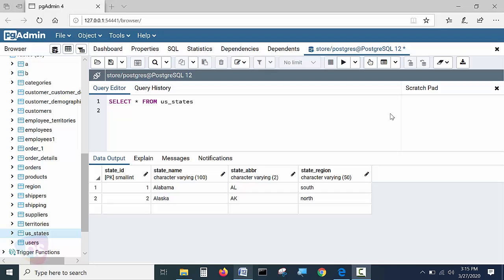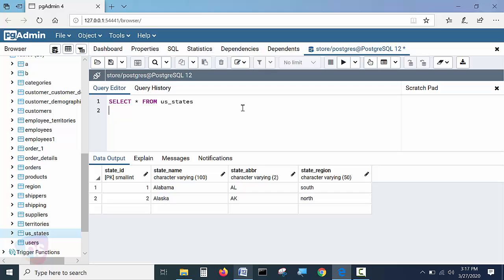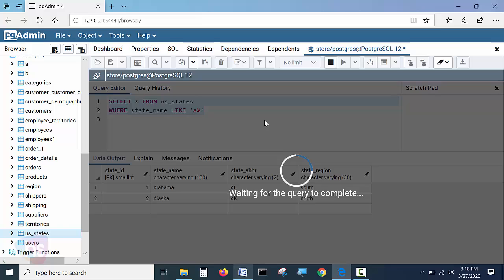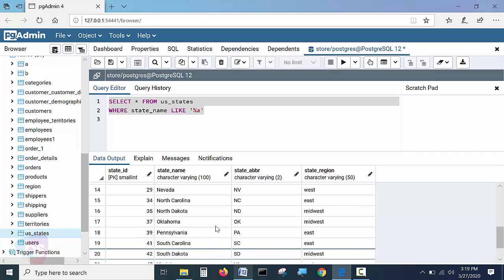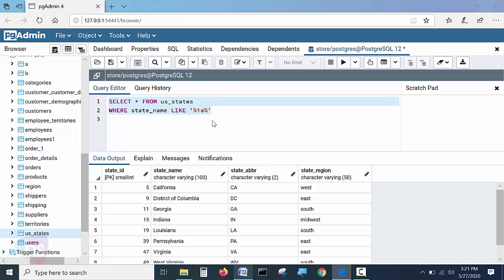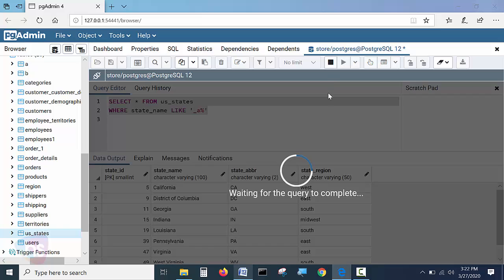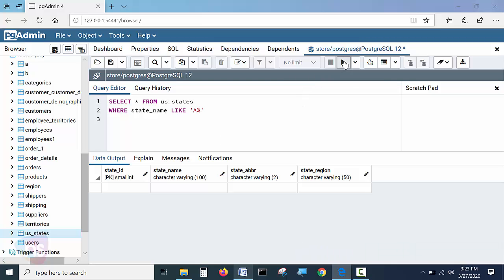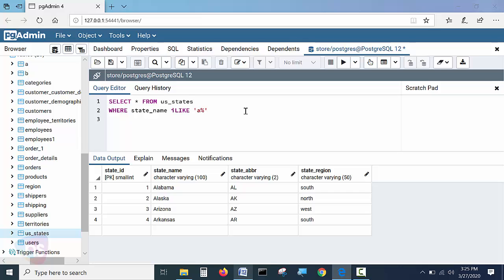Limit clause in SQL | Complete SQL Bootcamp | harisystems